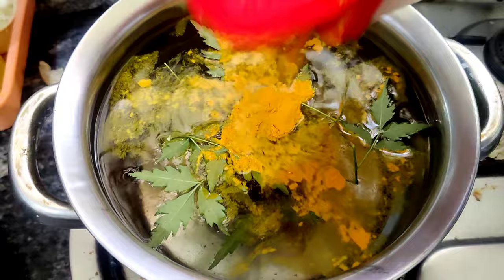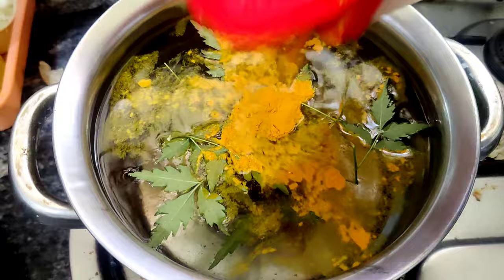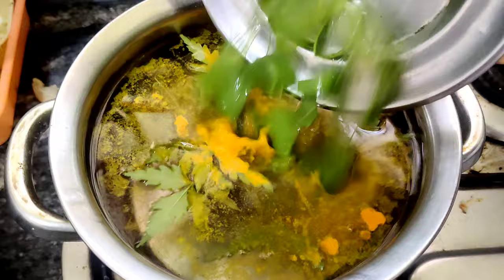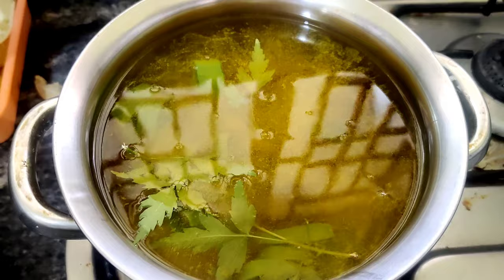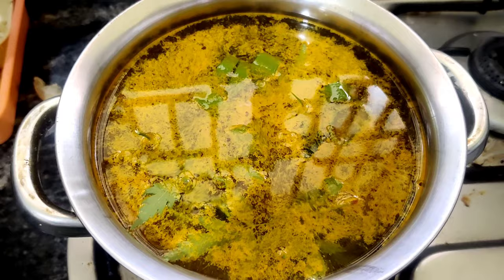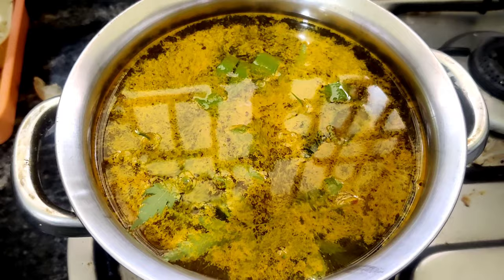How To Remove Pimples Overnight|Beauty tips in tamil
One of our biggest nightmare is to wake in the morning and see that pimple on your face. Let's face it that everyone of us go through the phase in life when your biggest problem in life is get rid of those pimples and get back your clear skin.

It's not a secret that you really need to take care of your skin and treat pimples carefully because if you don't treat them well than it can lead to skin damages, ugly scars etc. There are several treatments available in the market but its always better to go for natural treatment to avoid any side effects. In this tutorial I'll be sharing some really amazing home remedies to get rid of pimples overnight.